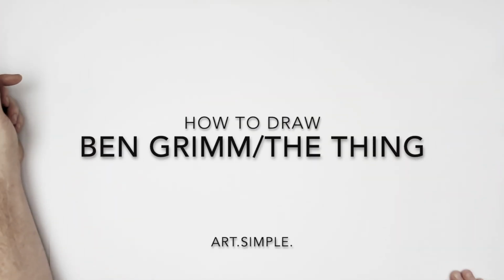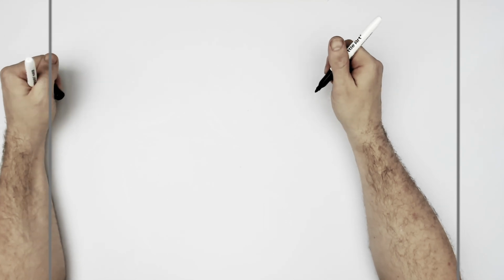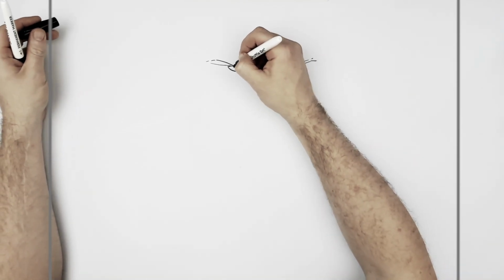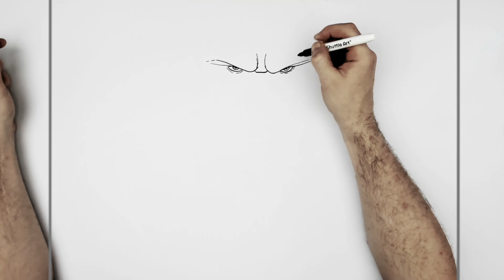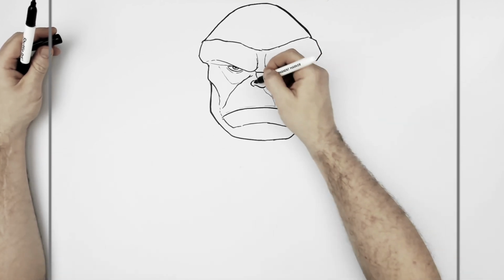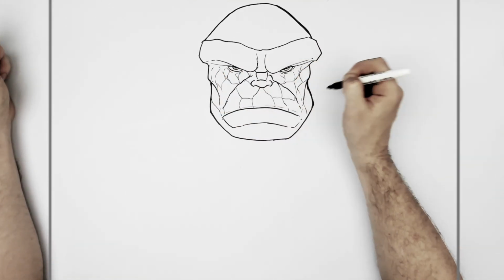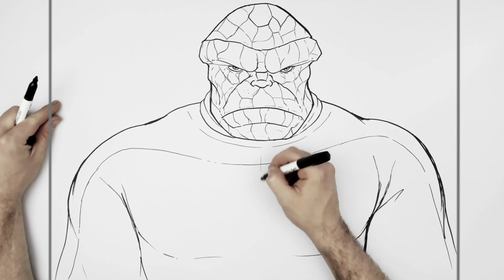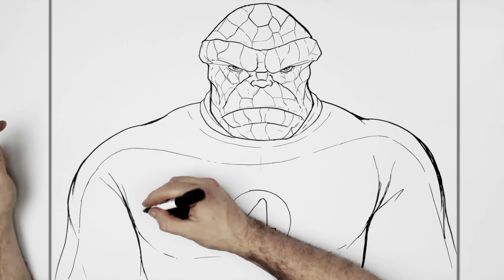How To Draw Ben Grimm / The Thing | Step By Step | Fantastic 4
How To Draw Ben Grimm / The Thing Step By Step From Marvel Fantastic 4